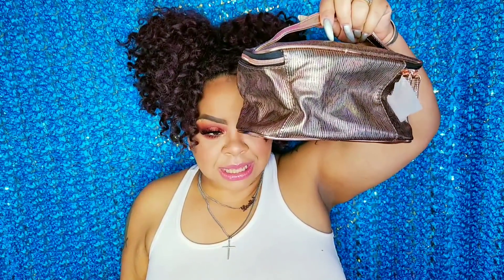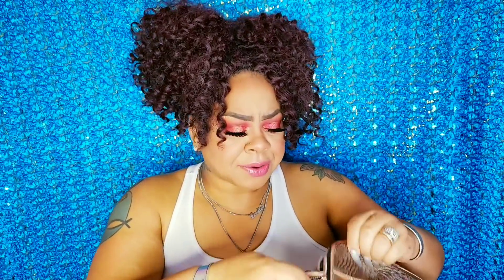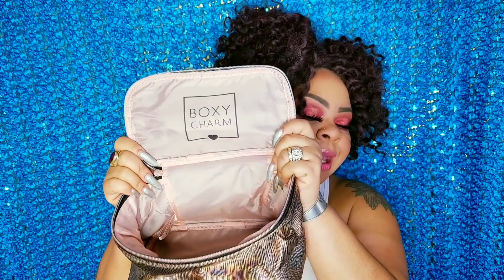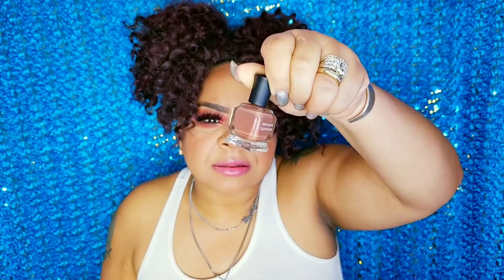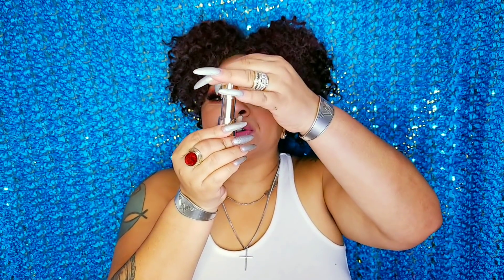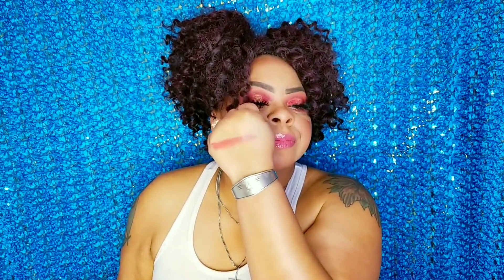BOXYLUXE UNBOXING- MARCH 2019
Hey Everybody! Please watch as I unbox and swatch products in my Boxyluxe!